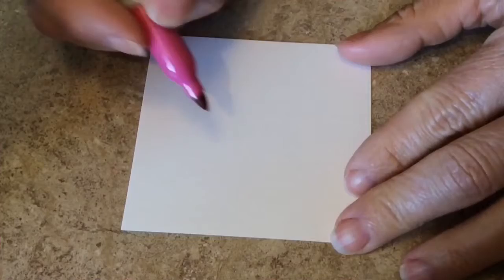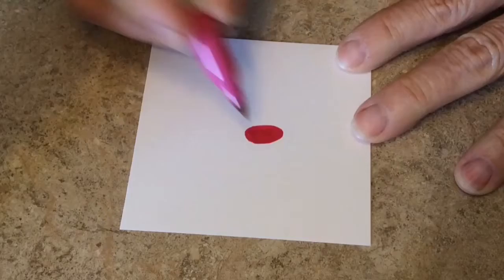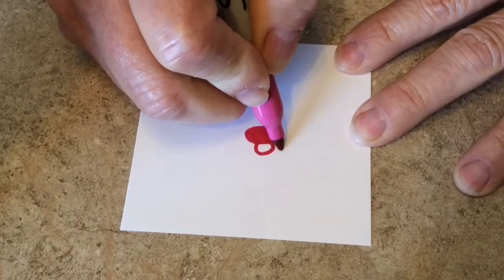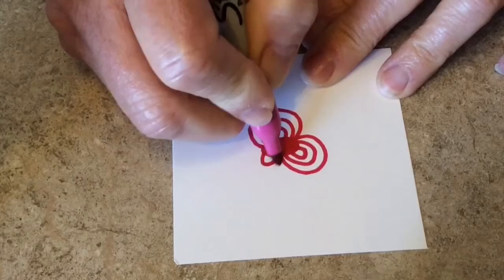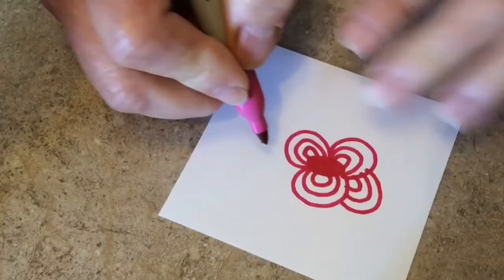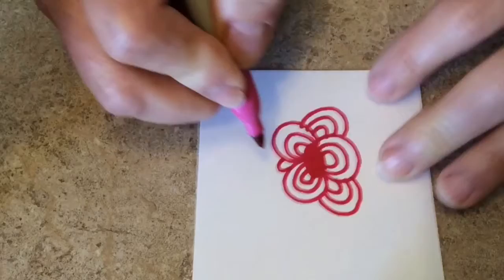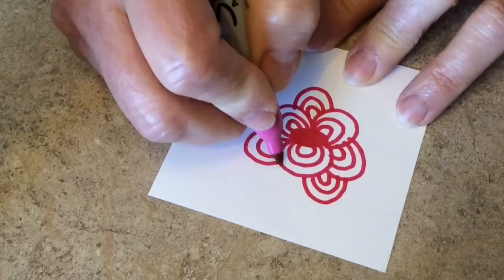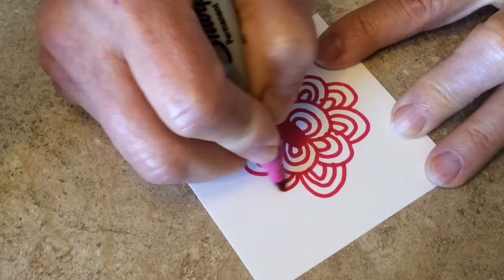Repeated Pattern Flower